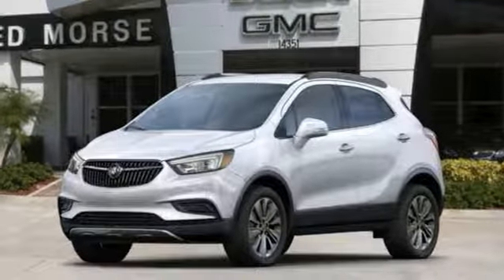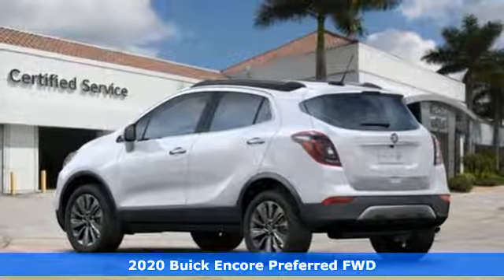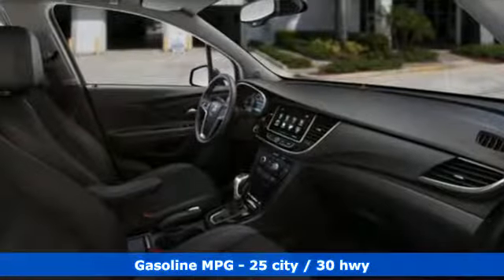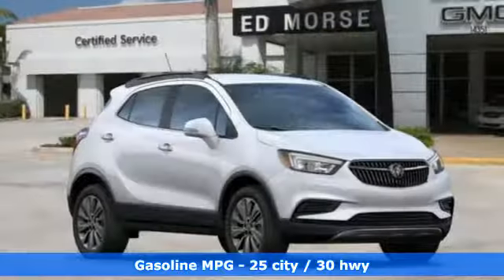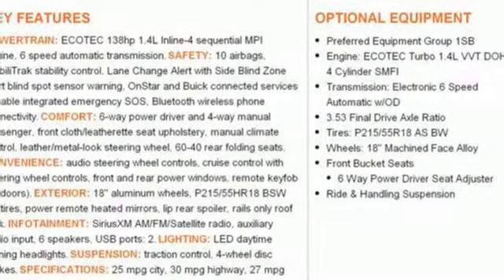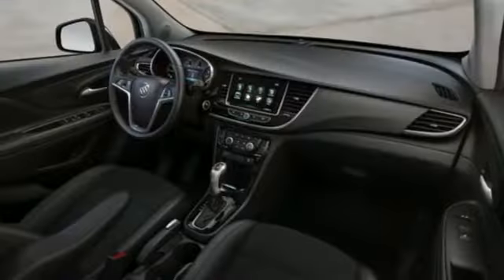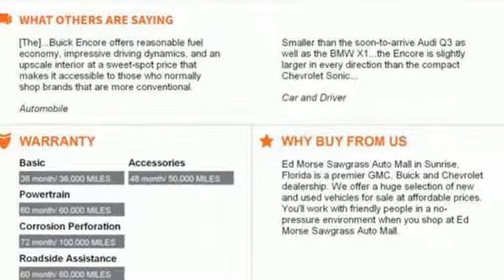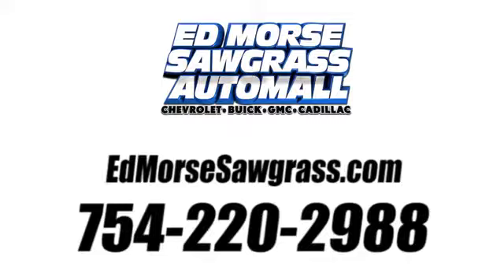New 2020 Buick Encore Sunrise FL Miami, FL UWL4006829 - SOLD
Year: 2020
Make: Buick
Model: Encore
Trim: Preferred
Engine: 1.4L 4 cyl
Transmission: Automatic
Color: Summit White
Stock #: UWL4006829
VIN: KL4CJASB5LB006829

Address:
14401 West Sunrise Bouledvard